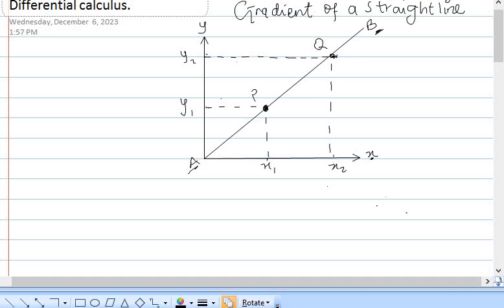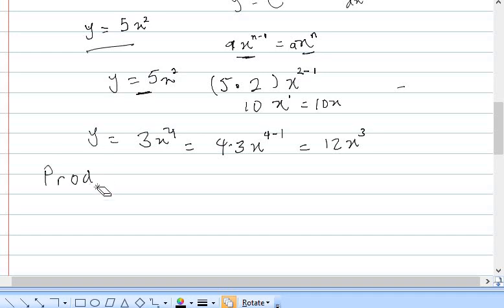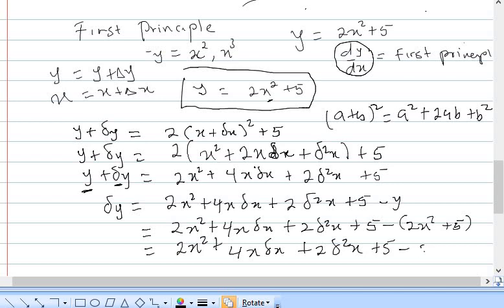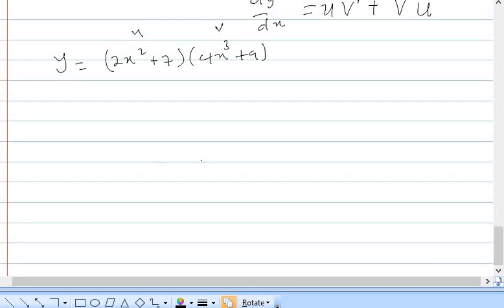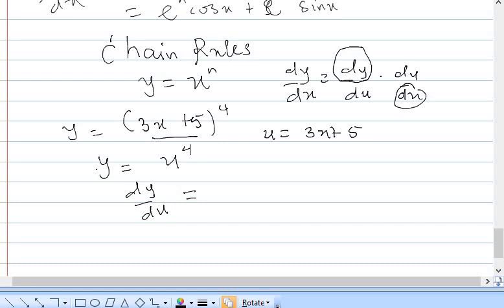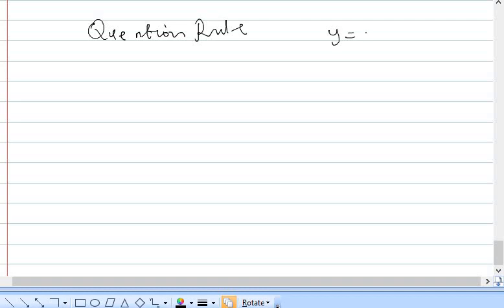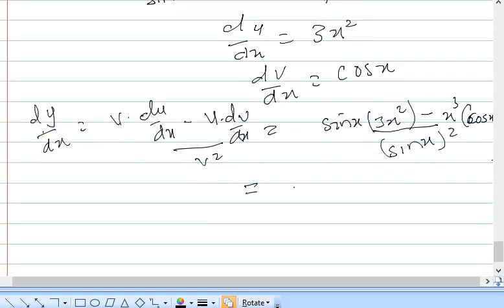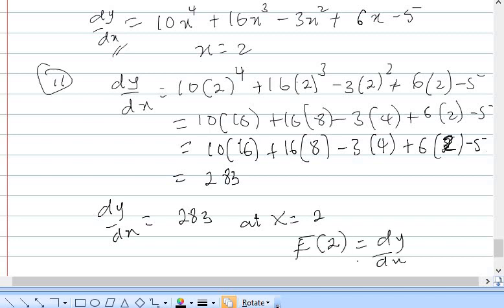Differencial Calculus using Sum Rule, product nd chain Rule, Quotient rule and First principle Rule